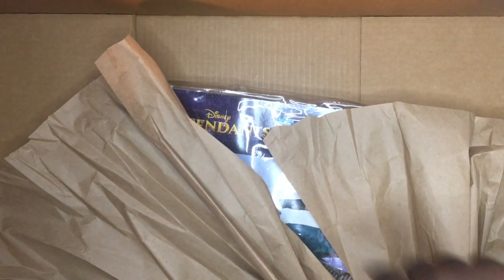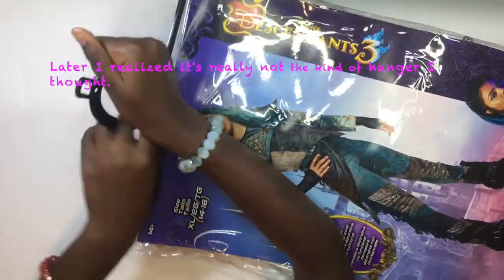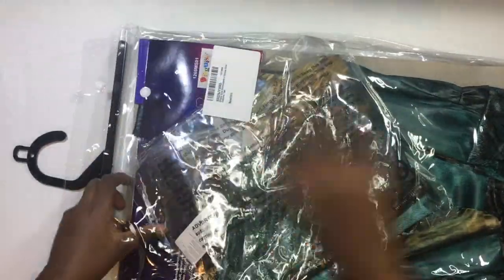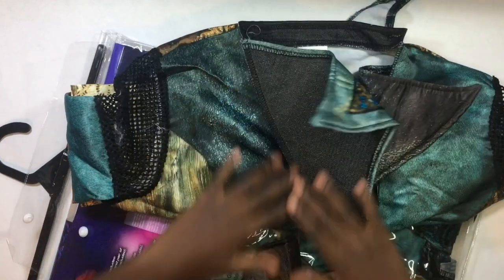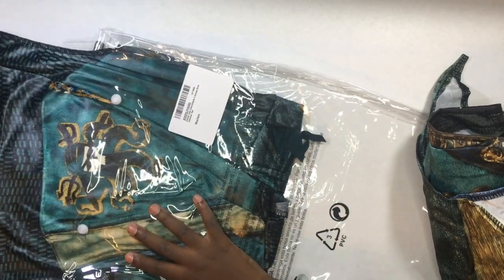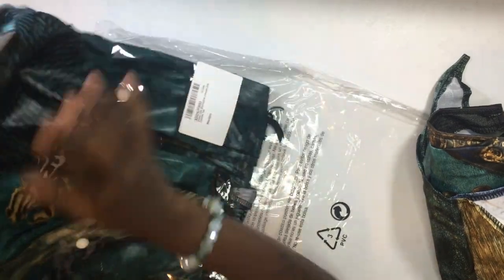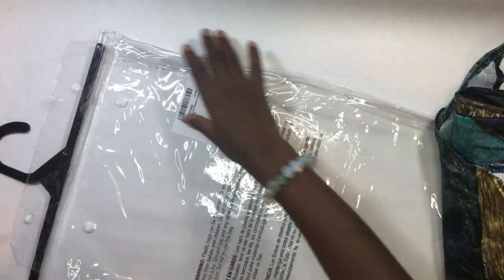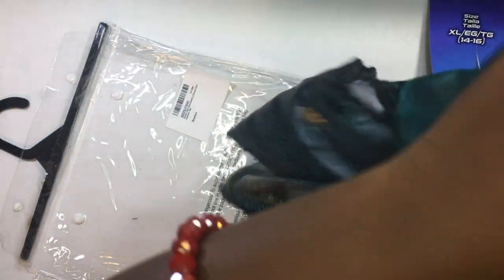Halloween Edition Unboxing: Descendants 3 Uma Costume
I love this Uma costume!

I get my sparkly bracelets from Out of My Box